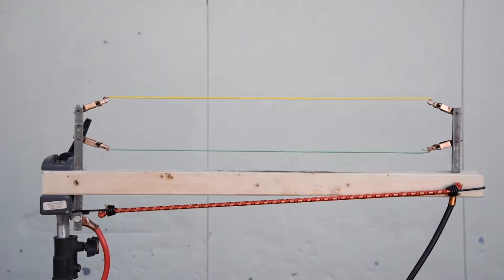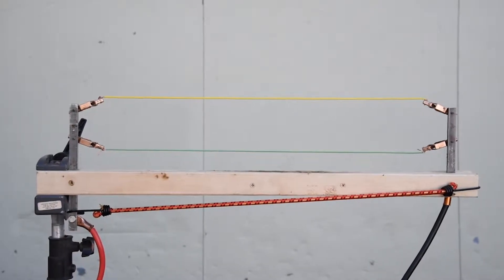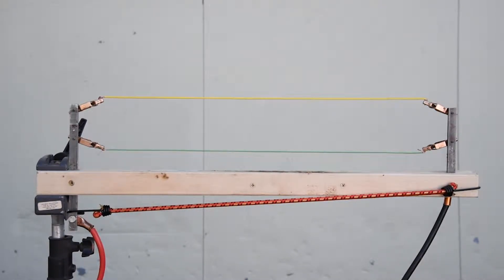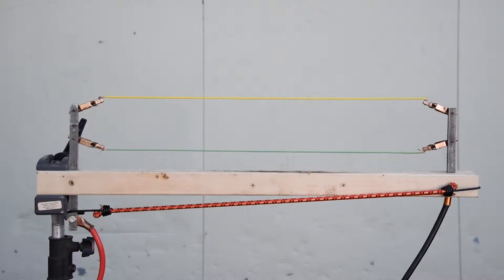Wire Heat Test for Wiring Harnesses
Here's a quick demonstration showing the quality, specifically the heat resistant capabilities of the wires we use in our hand built wiring harnesses. Come visit us at Scoutparts.com. Thanks!